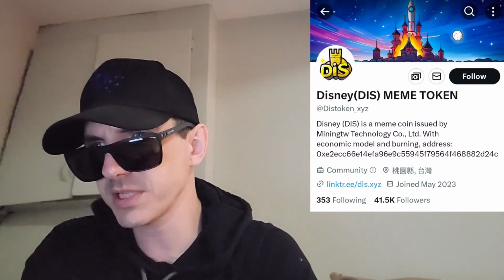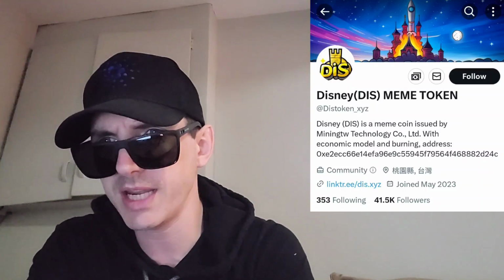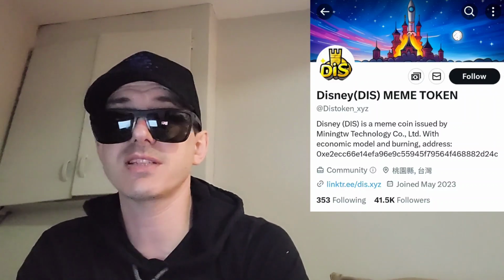$DIS - DISNEY TOKEN CRYPTO COIN ALTCOIN HOW TO BUY DIS WORLD MEXC GLOBAL MEME BSC ETH BNB MXC TRADE